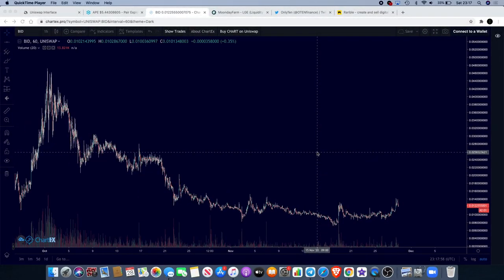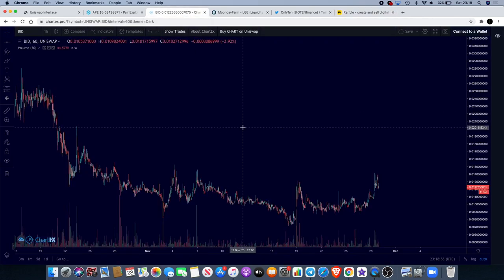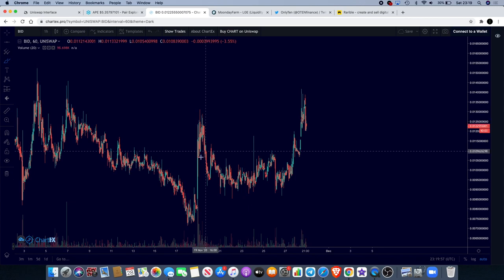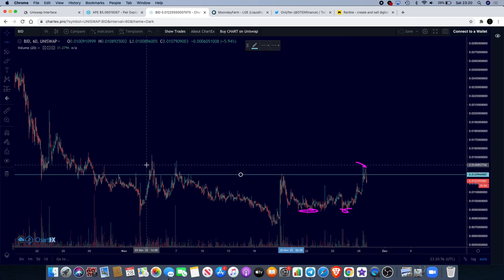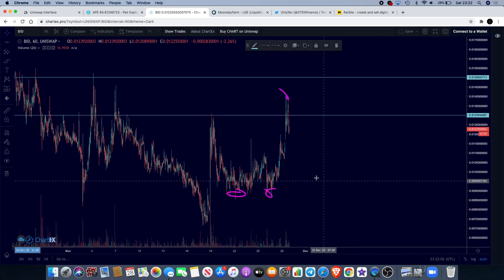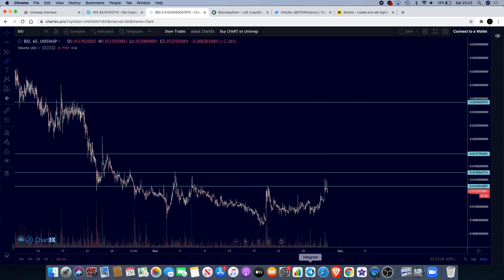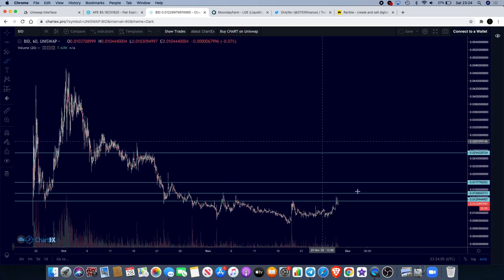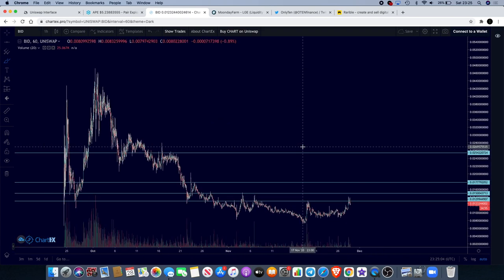Bidao Is Looking Bullish + MoonFarm Presale Ongoing + OTEN NFT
Bidao Is Looking Bullish! + Moonday/Moonfarm Update + OTEN OnlyTen.finance NFT

I do not expect them, but donations are always accepted and appreciated:
My addresses -
BTC: 3A9EcsoaZQquiu4uVGQojXbE84VHGrDnp8
ETH: 0xc4359587C848e6caCE36bF6A6b326C8d16d36BD8